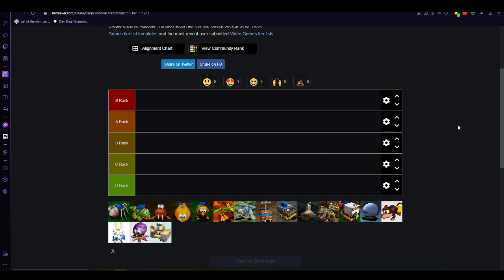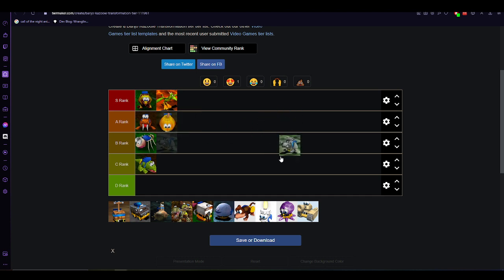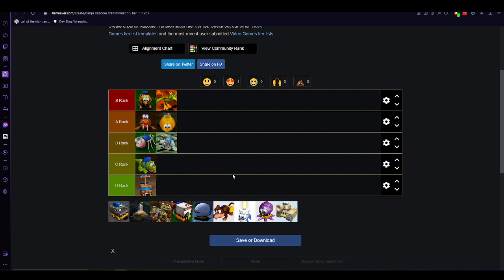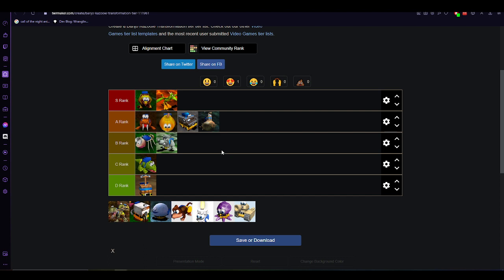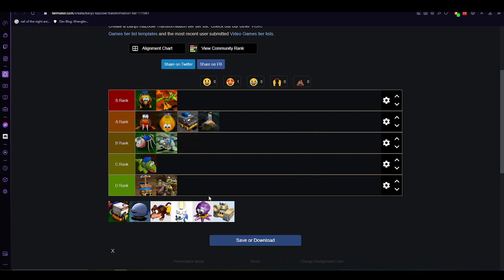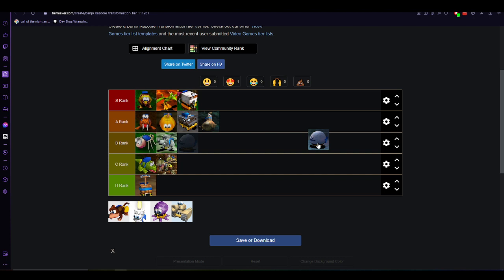Banjo-Kazooie Transformations Tier List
Time to rank all them transformations! 😀